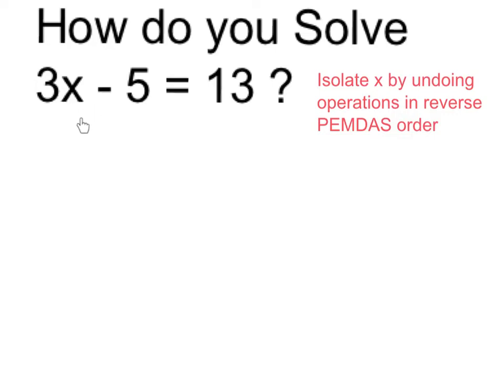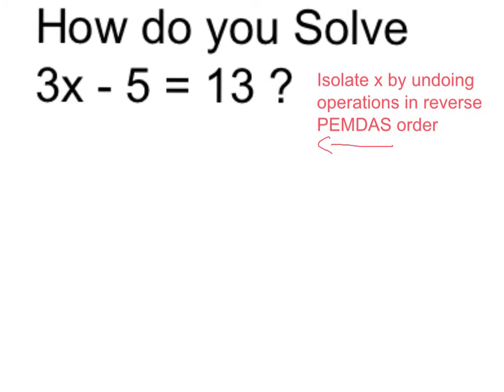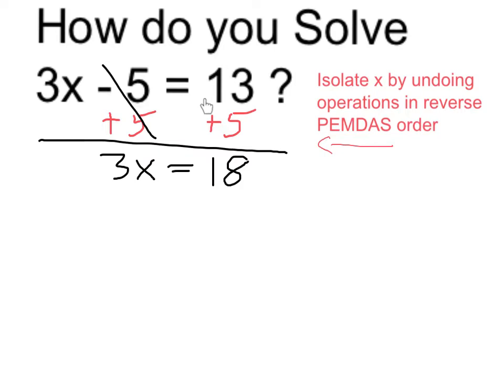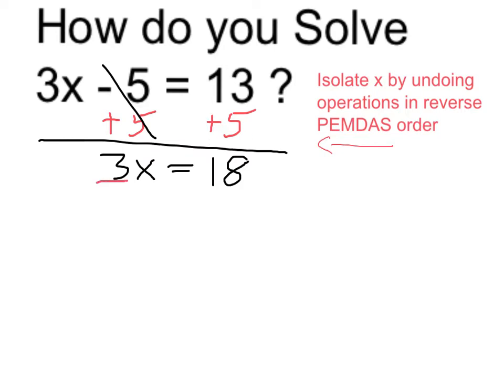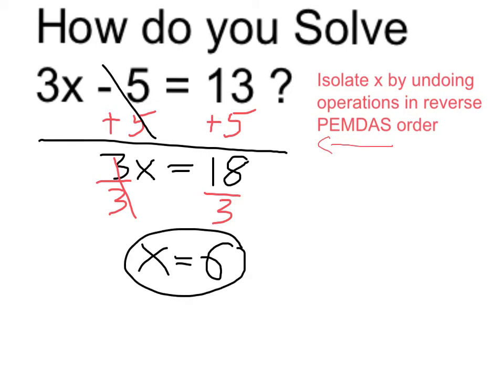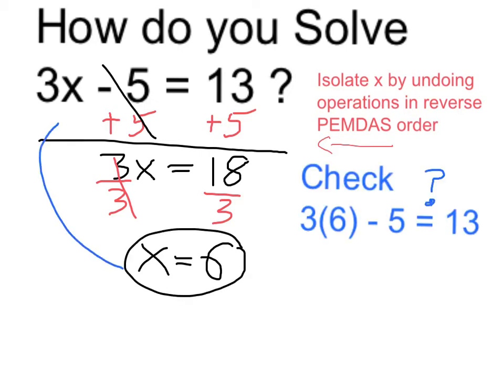Solve 3x - 5 = 13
Solve an equation by undoing operations in reverse PEMDAS order.